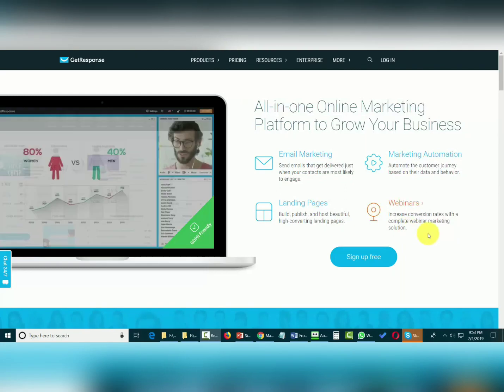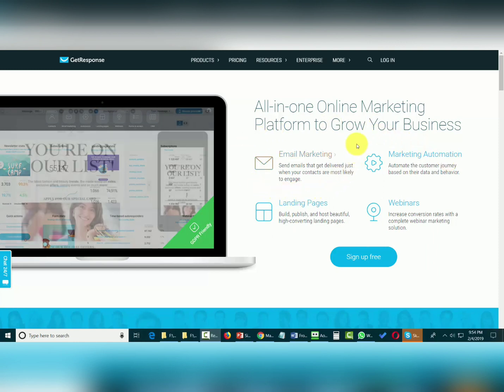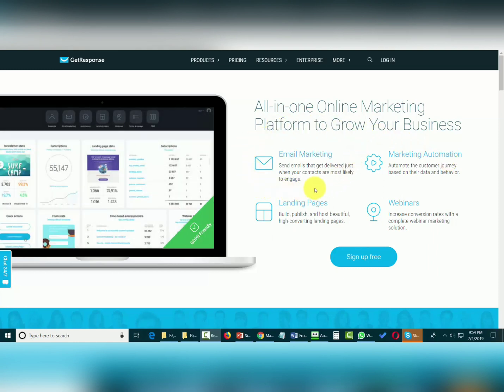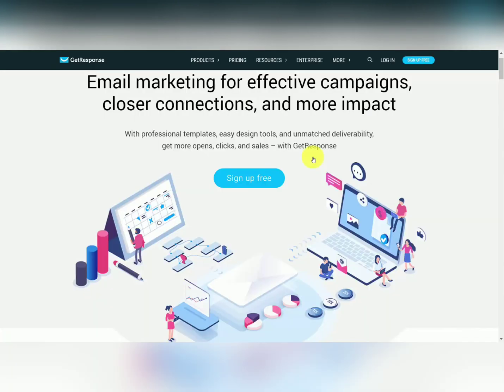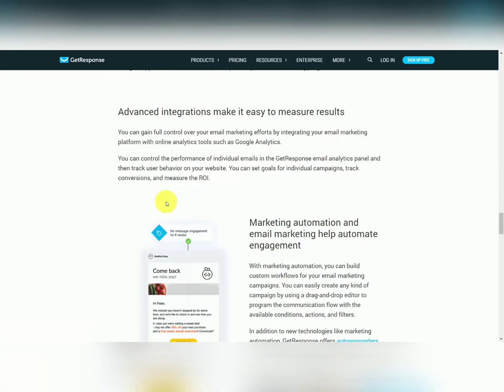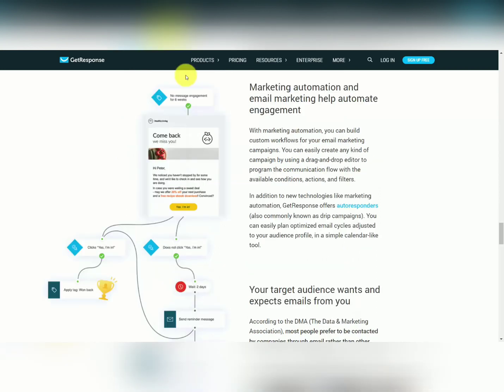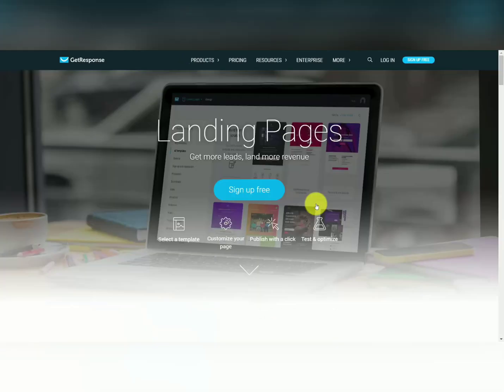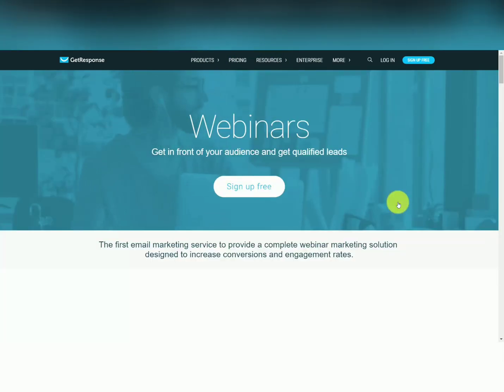Email Marketing Course Using GetResponse. Part I: Introduction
Email automation and marketing are essential to grow both online and offline businesses. This is an email marketing tutorial for beginners using the Getresponse email marketing service.

Watch for the next video on this 21 video course.

*Launch your website in minutes.  Inexpensive beginner friendly webhosting.  Free domain.  Free SSL.

*Wholesale directory of thousands of suppliers and over one million products, plus ecommerce training:

*Get the tools for finding, launching and selling Amazon products.  Source suppliers, optimize product listings, manage business analytics, inventory, and more.